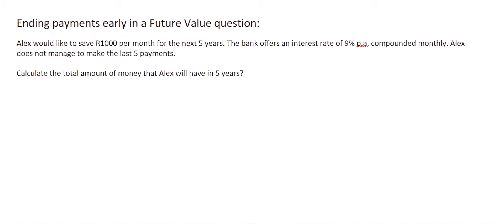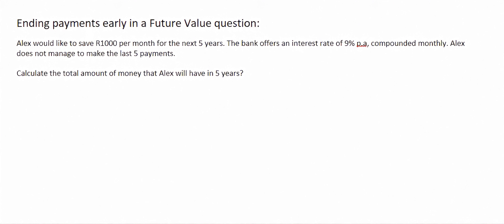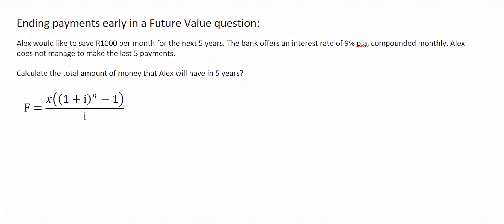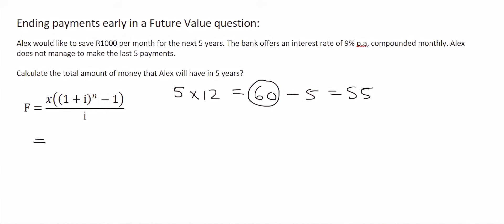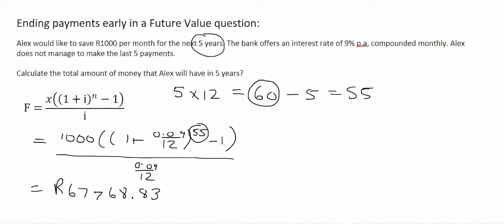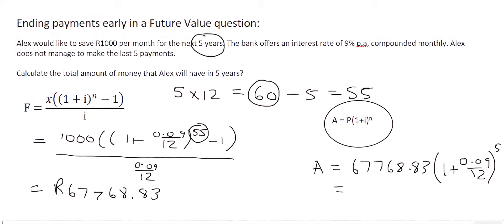End Payments Early | Grade 12 Financial Maths